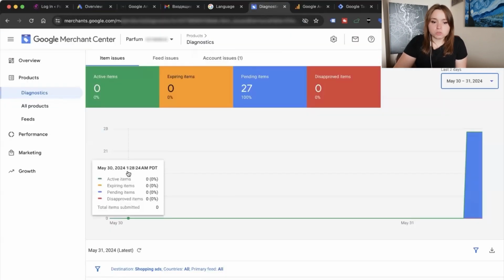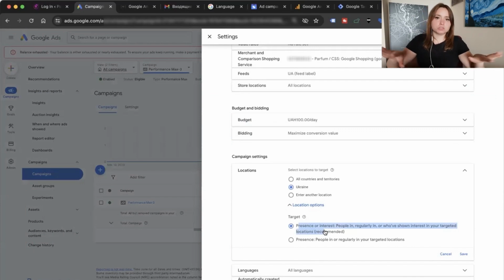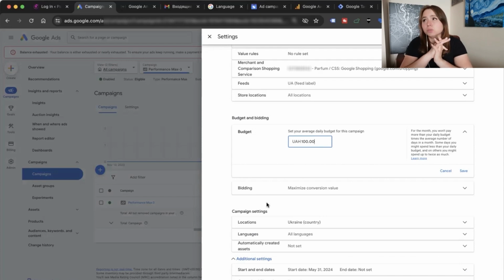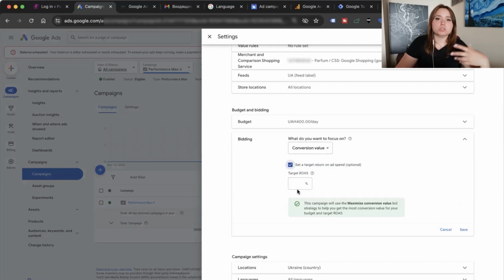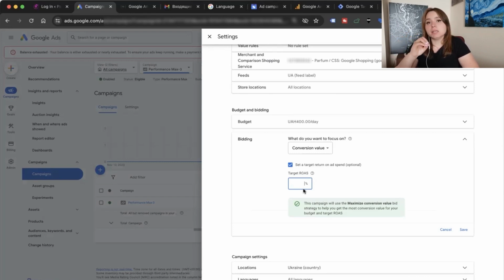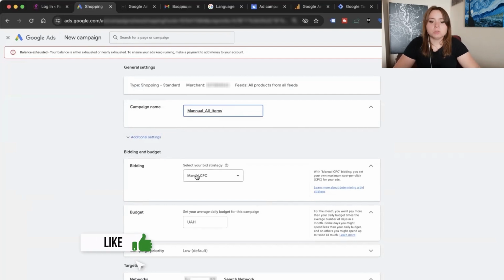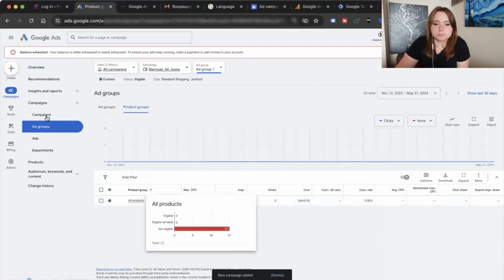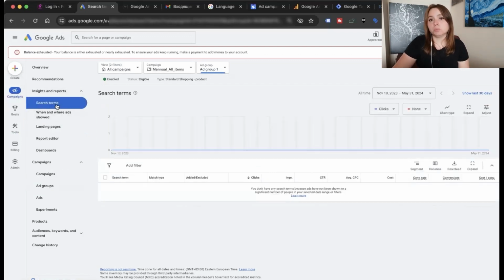Ultimate Guide: WooCommerce Performance Max & Google Shopping for Beginners in 2024. p5.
Performance Max & Google Shopping in Google Ads Setting up for WooCommerce (WordPress).
Step-by-Step Tutorial.

Today is the 5th part of a series of videos on setting up Google Shopping in WordPress or WooCommerce.

I will show you exactly how to set up performance max. I will show you the nuances and possible problems in setting up Google shopping Pmax woo commerce through Google ads 2024.

✅ Google Shopping and Performance Max customization